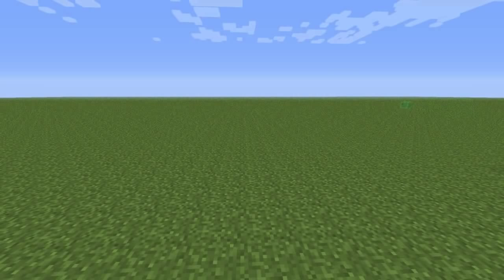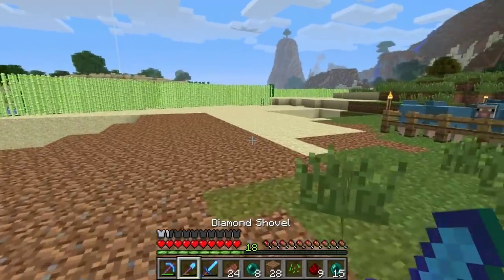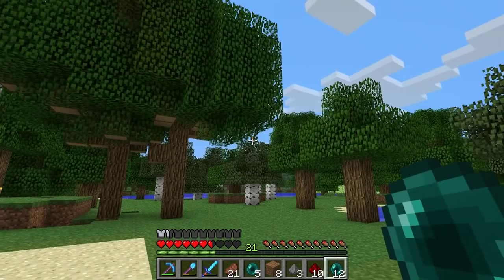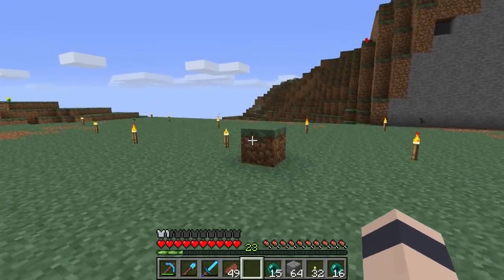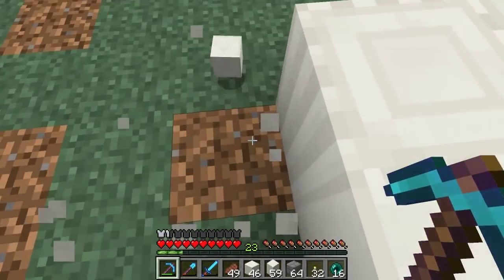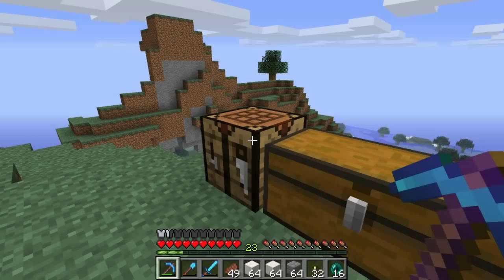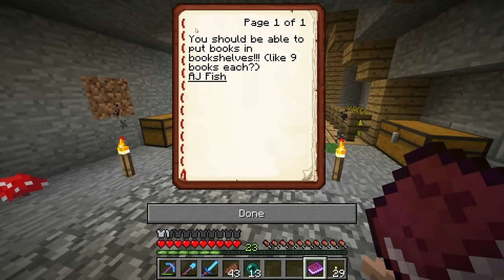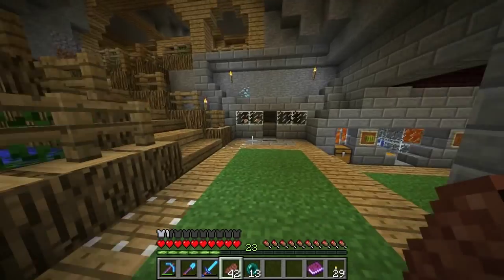Etho Plays Minecraft - Episode 257: The Library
We do a bunch of terraforming today and start on designing and building the mountain library,